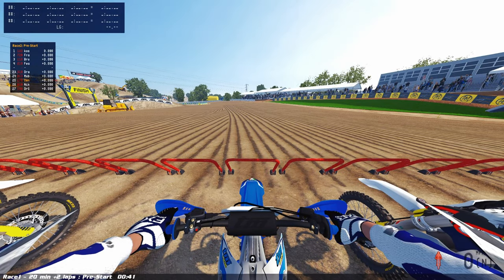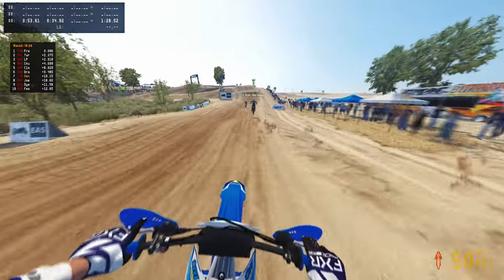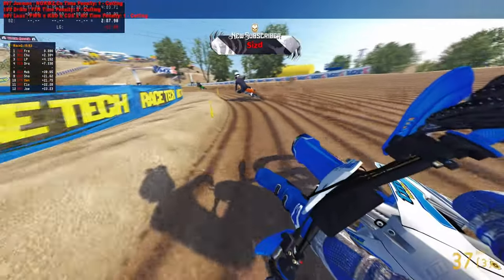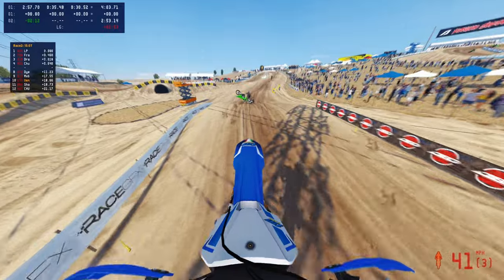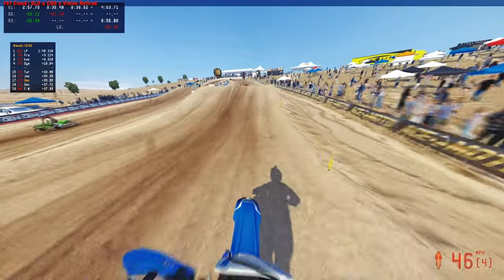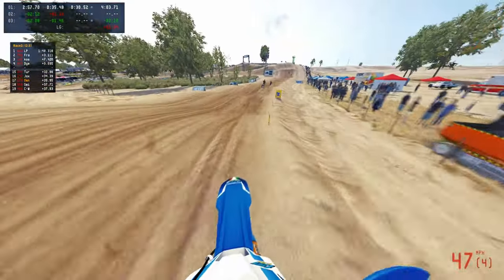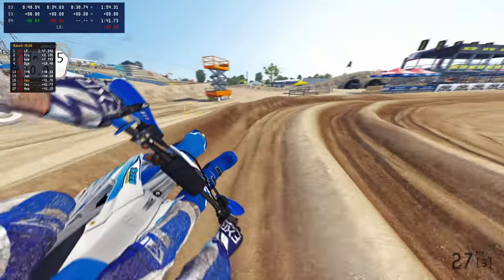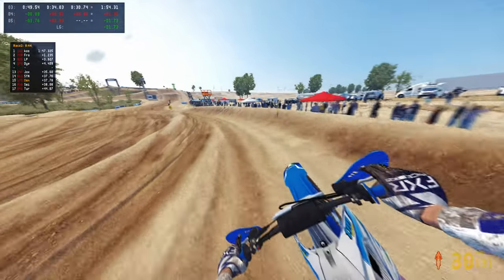Mid Pack C Class Rider Races NEW TM in MX Bikes! 🏁🏆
Mid Pack C Class Rider Races NEW TM in MX Bikes! 🏁🏆Watch as a mid pack C class rider takes on a new TM in MX bikes in this thrilling race! Will he come out on top? Tune in to find out! 🏁🏆

0:00 - NEW OEM
1:00 - Gate Drop
3:00 - Lock in
5:00 - Focus Up!
8:00 - Breathe
12:00 - Minimize Mistakes
16:00 Yikes!
22:00 - Bring it Home!